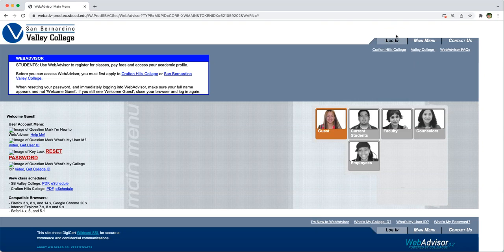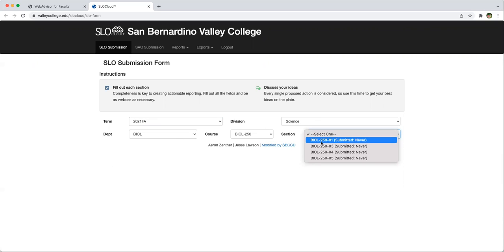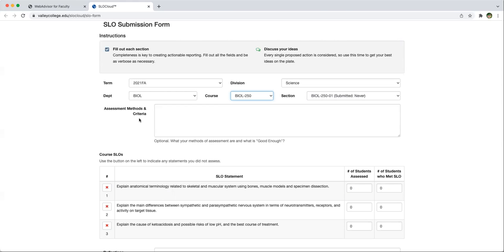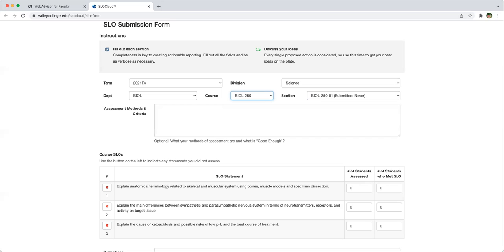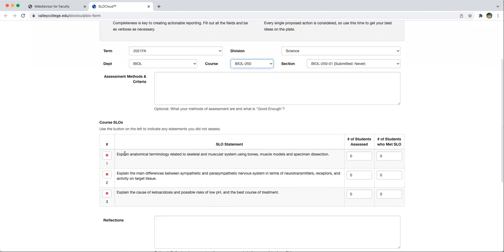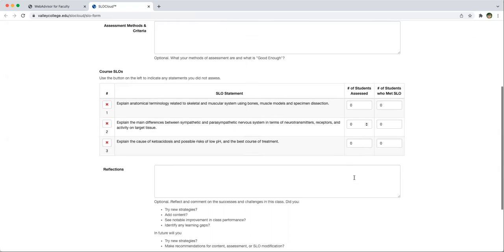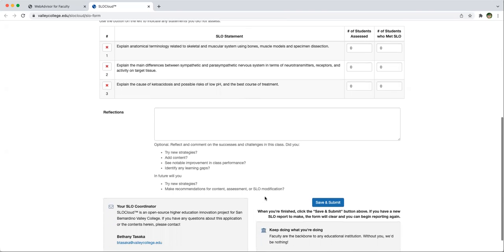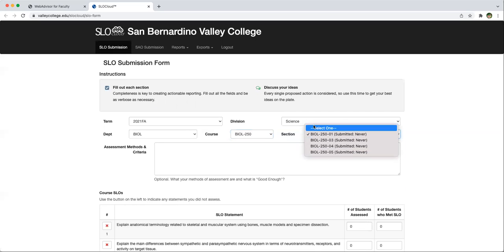How to complete SLO